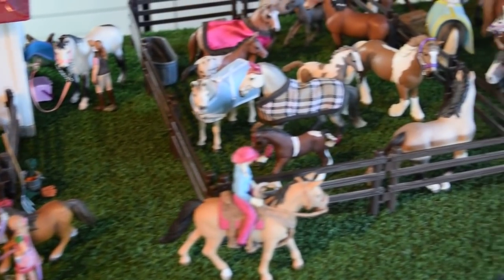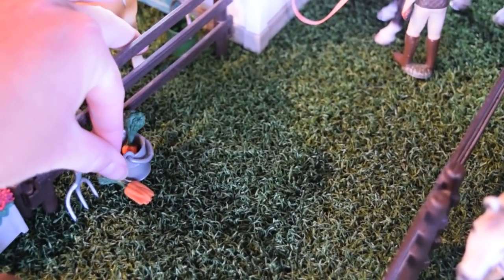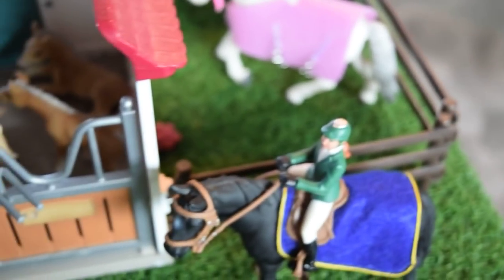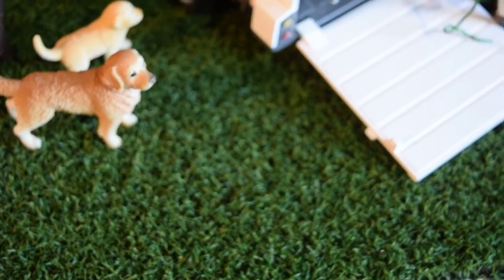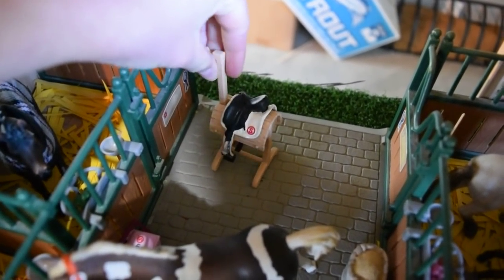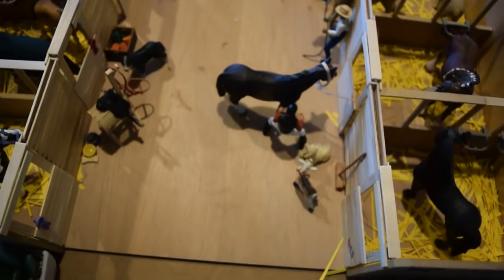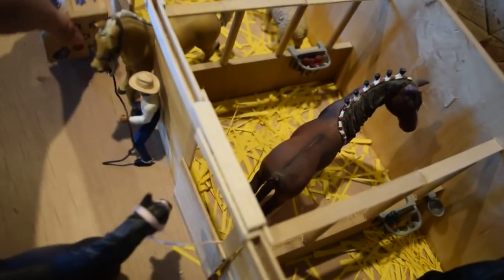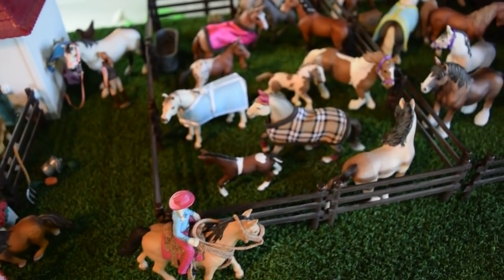Schleich Barn Tour May 2020 ~ Silver Star Stables ~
Very detailed barn tour! love you guys :)

my instagrams: schleichhorselover_200 and myia_equestrian